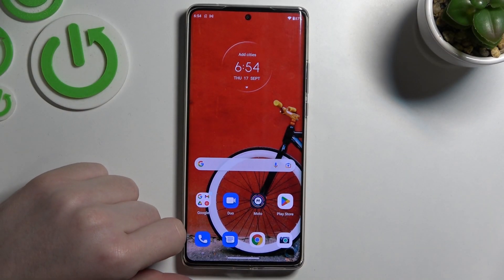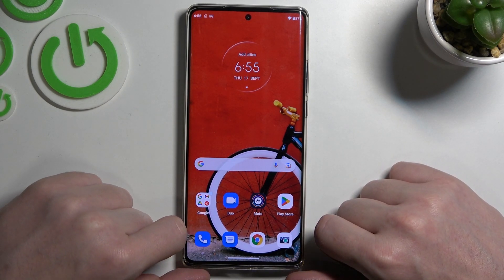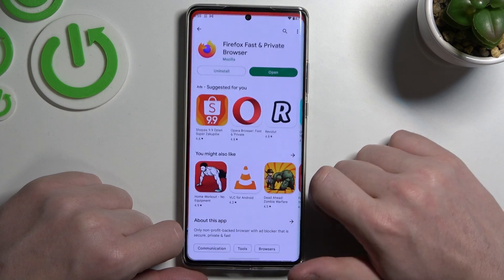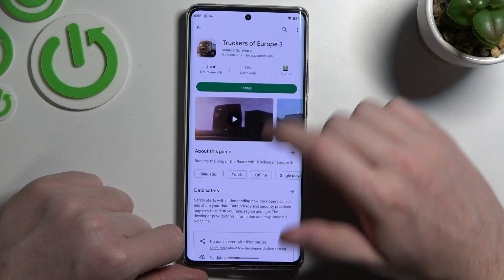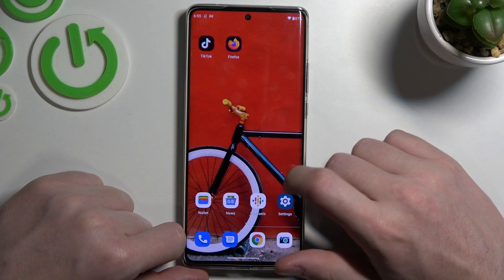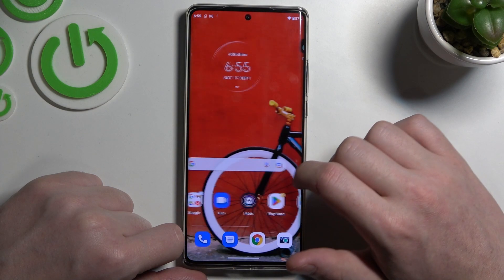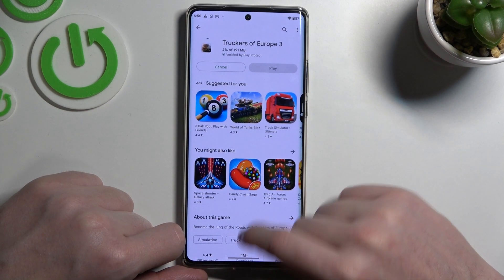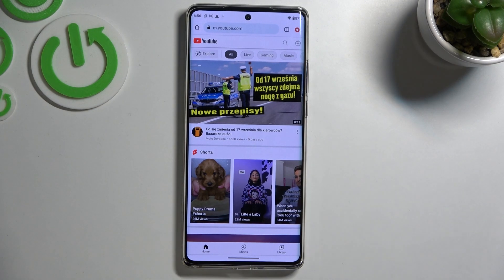How to Fix Network in MOTOROLA Edge 30 Ultra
Learn more about  MOTOROLA Edge 30 Ultra:
If you encounter any strange problems with the connection on your MOTOROLA Edge 30 Ultra, this tutorial will walk you through the entire process of fixing them. Here's how you can fix them. We will be able to solve the network issues successfully if we follow the steps outlined in this tutorial.

How to fix network in  MOTOROLA Edge 30 Ultra? How to fix connection problems in  MOTOROLA Edge 30 Ultra? How to solve connection problems in  MOTOROLA Edge 30 Ultra?